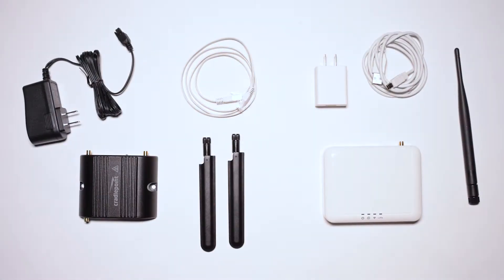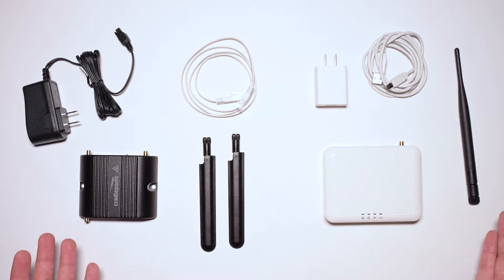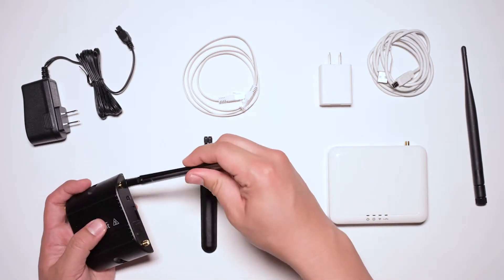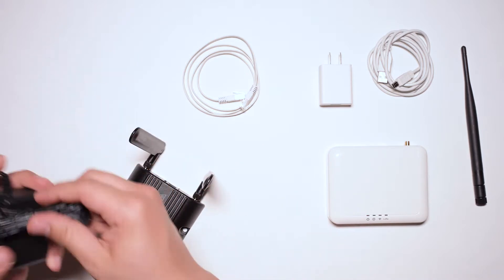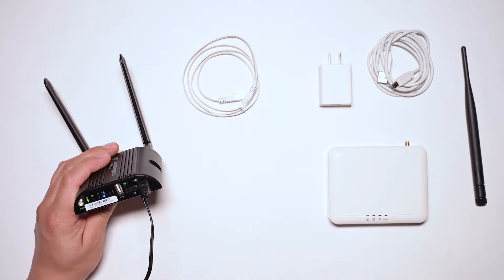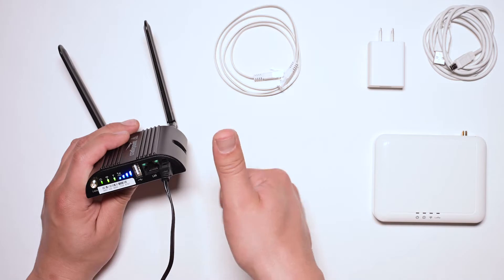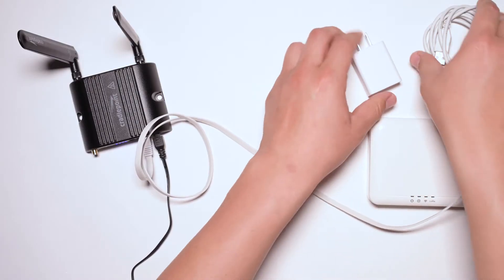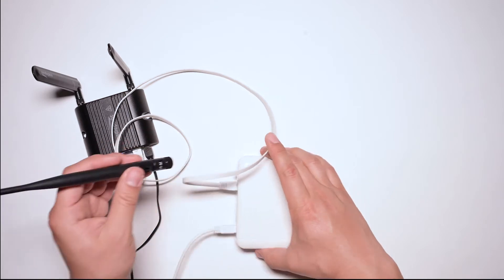Gemtek + Cradlepoint Gateway: How to Activate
Overview of how to setup your gateway and router.